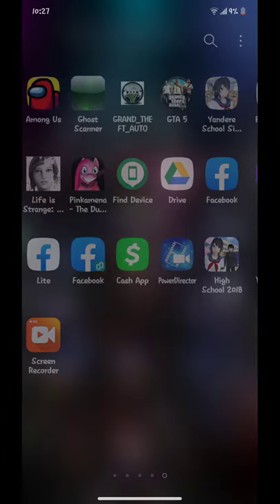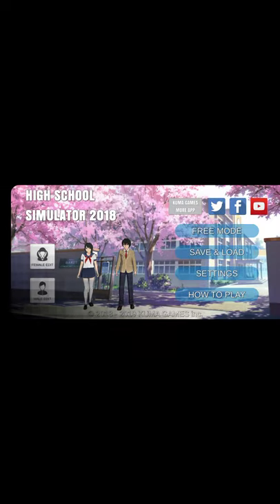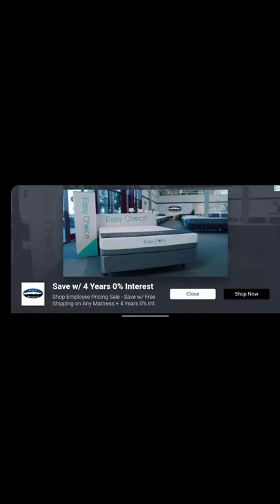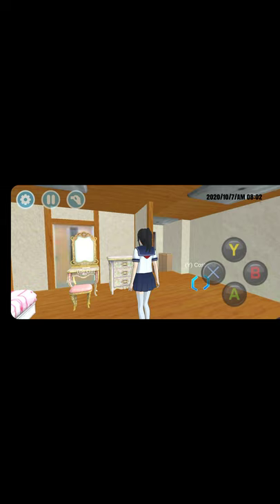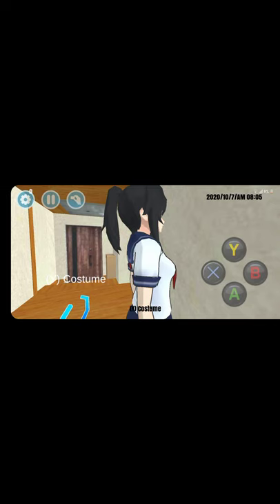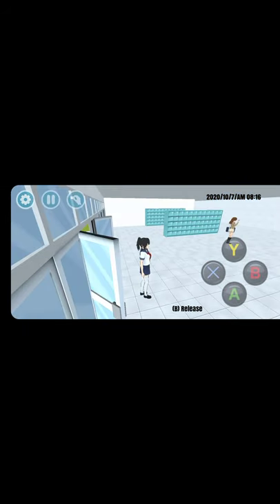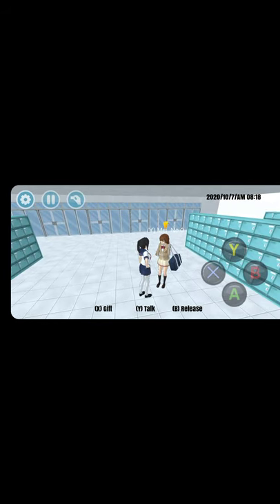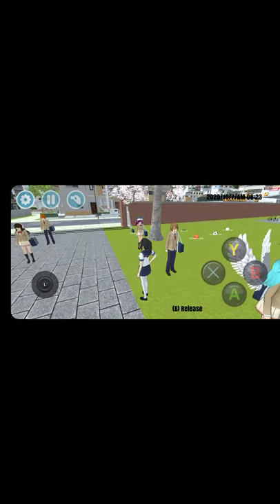October 10, 2020